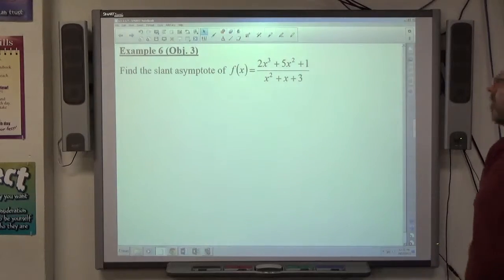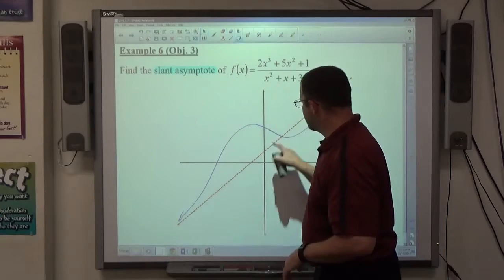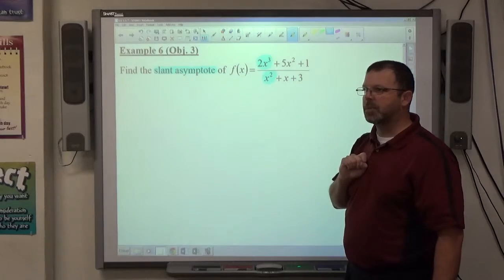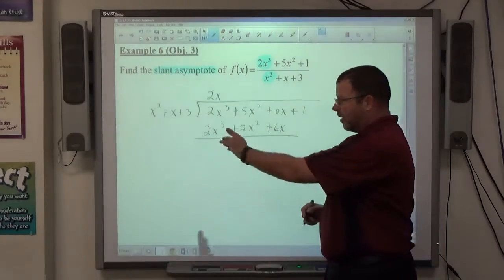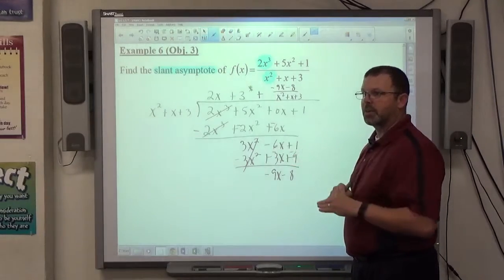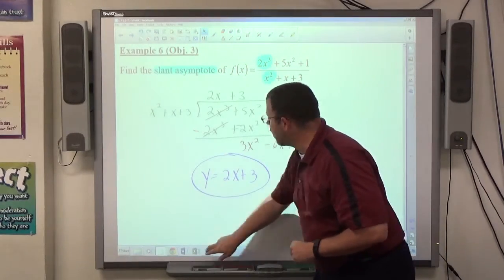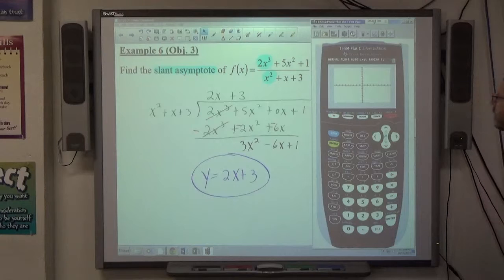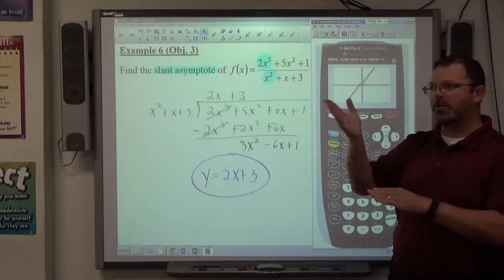Geo Trig 3.5 Example 6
Find the slant asymptote of a rational function.